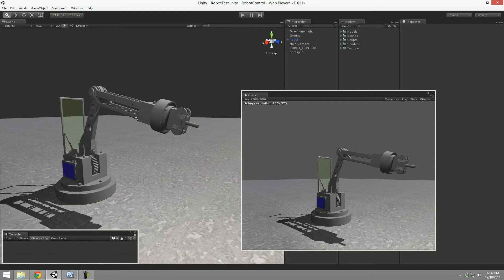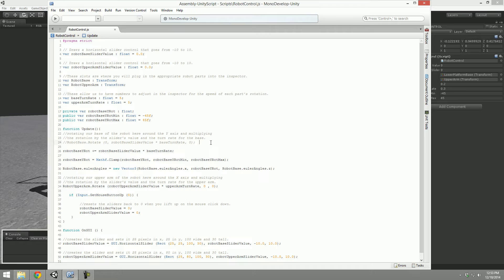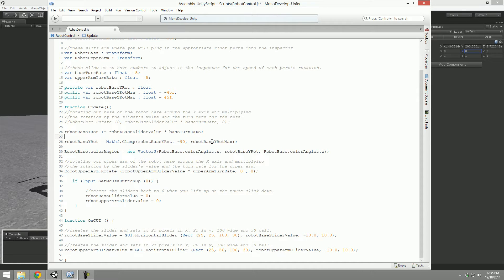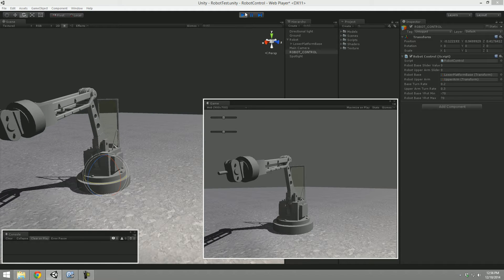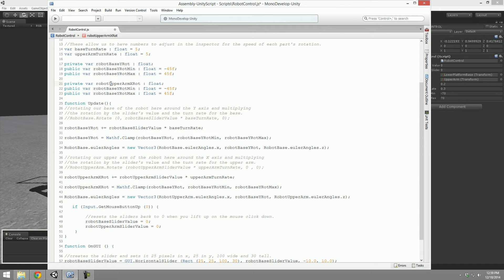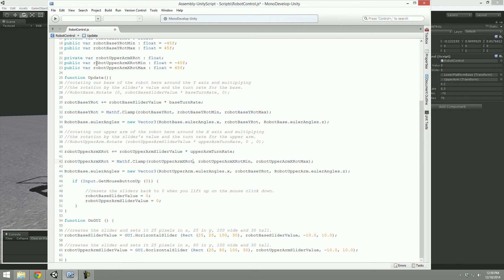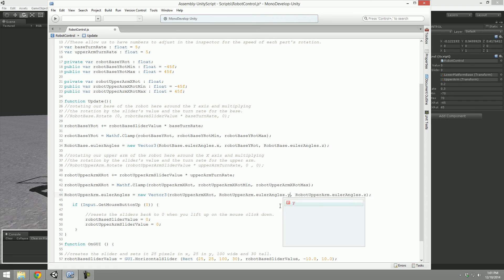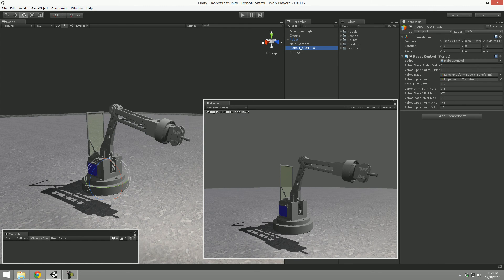Controlling a Robotic Machine in Unity - Rotation Clamping!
This is a technical follow up to my earlier tutorial, "Controlling a Robotic Machine in Unity". I had so many folks asking me to implement a rotation clamping effect, that I went and made a video just for that!